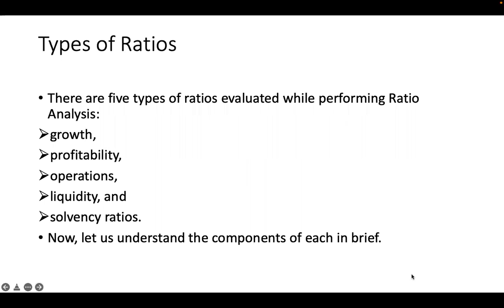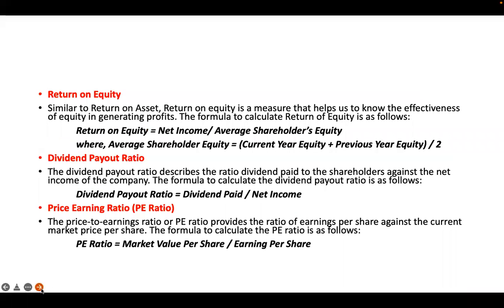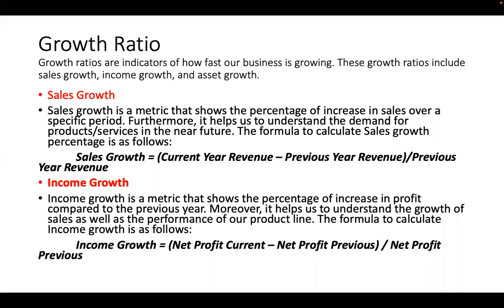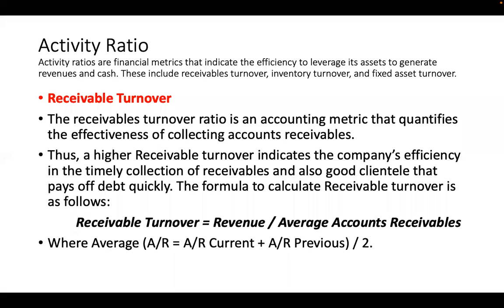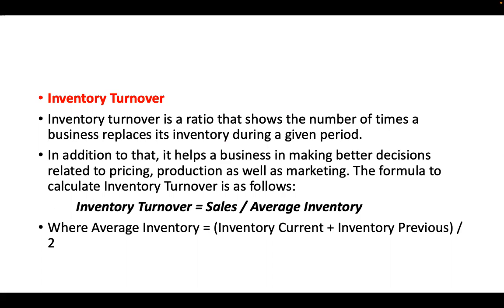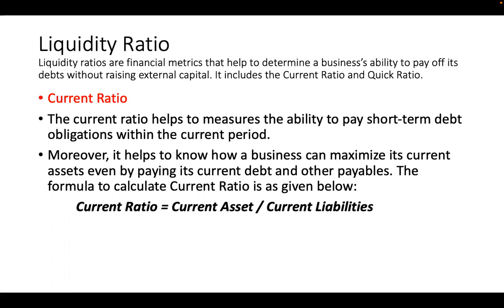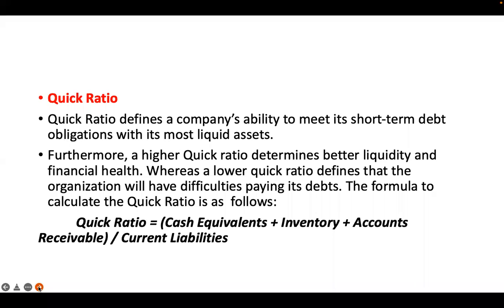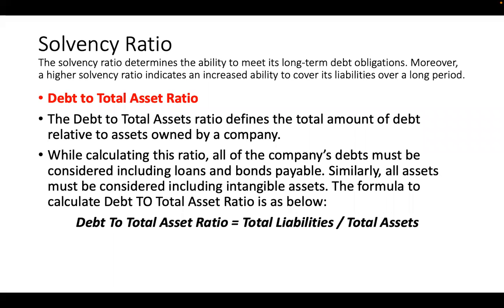Online Lecture Day15 S3 317FIN SE-IL-FIN-1 Financial Modelling